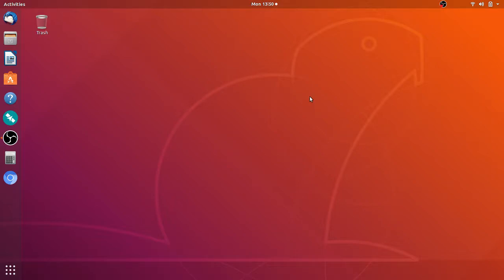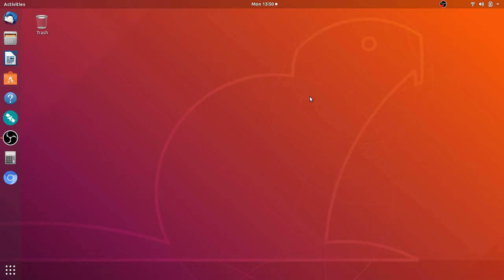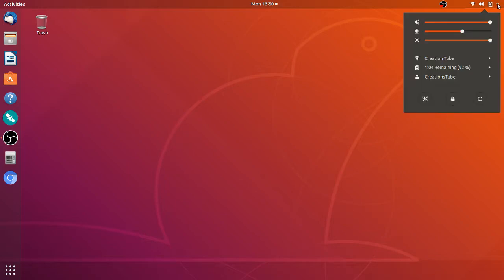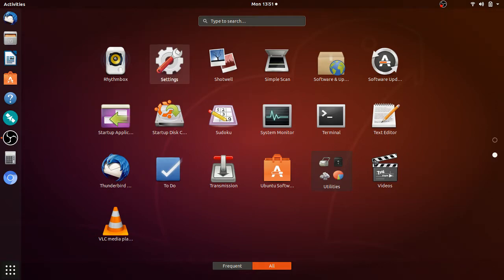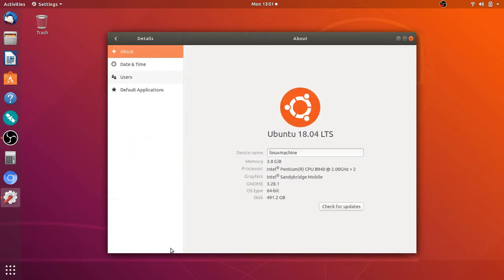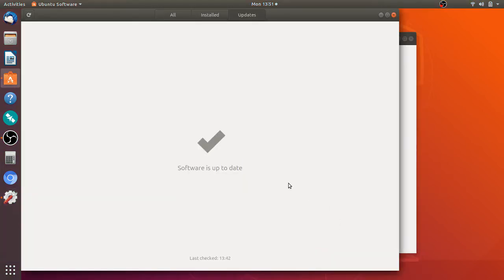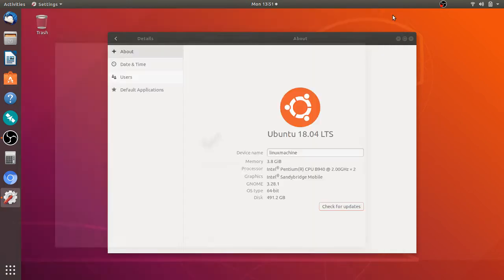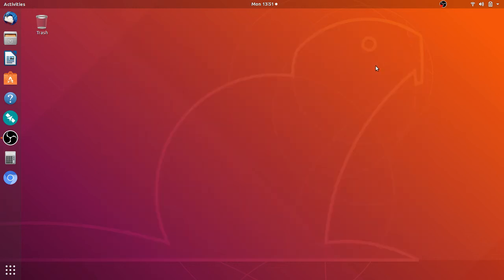Fixit How to check for updates in Ubuntu Linux 18.04 LTS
Make sure your Ubuntu OS is up to date to stay safe